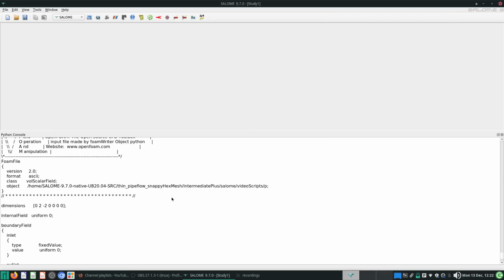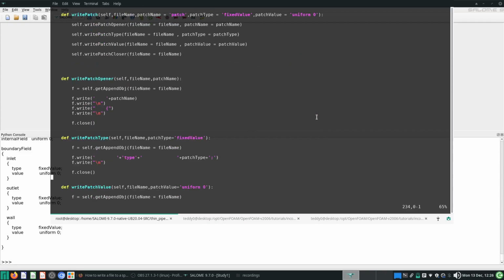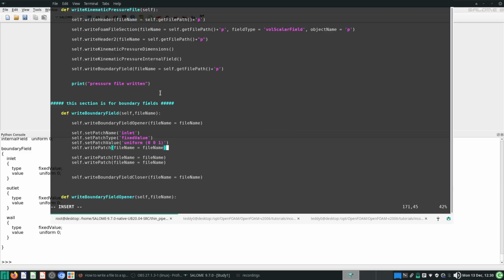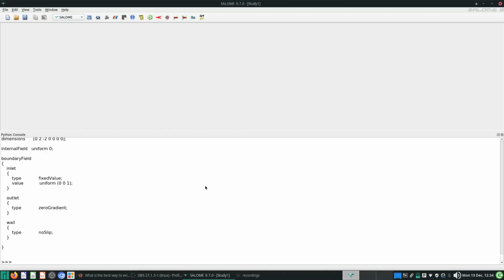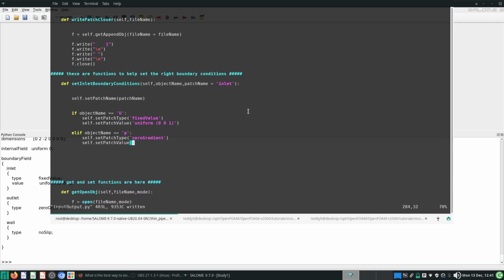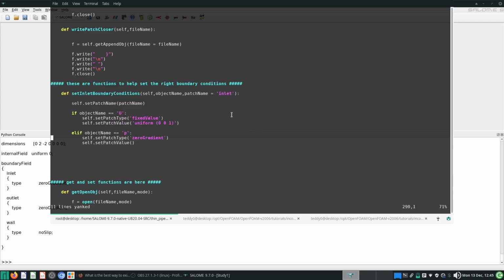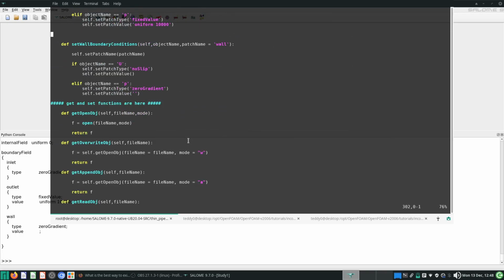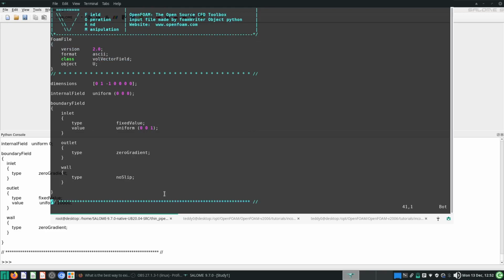OpenFoam Intermediate 125 - minor corrections, U and p BCs with python and printOutro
Useful Links

Video Sections
Chapters:
0:00 changing objectName within the python file framework
3:00 get and set patchName and patchType
13:07 setting boundary conditions using functions/methods
23:50 printOutro